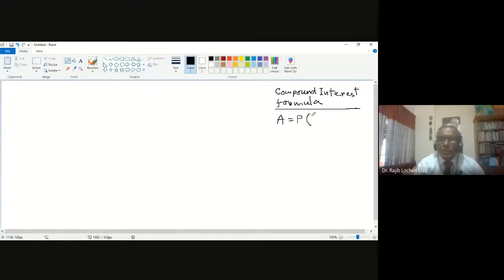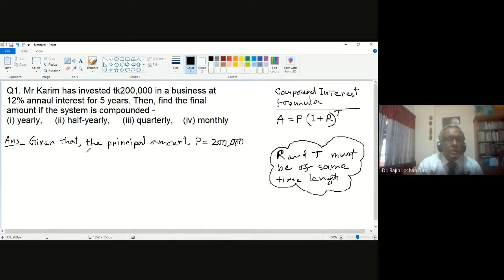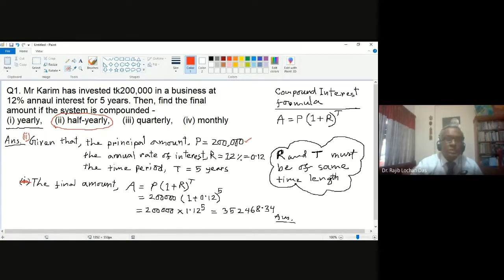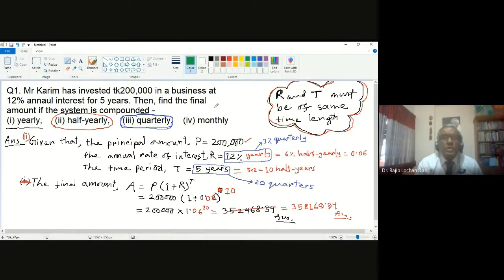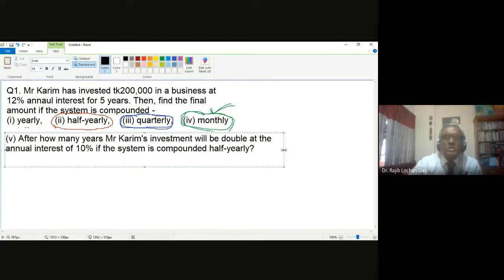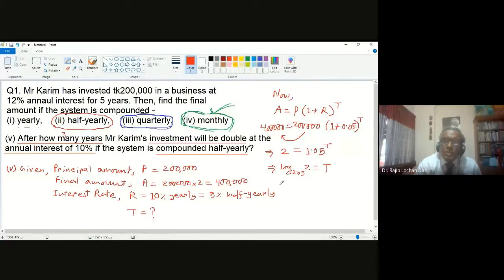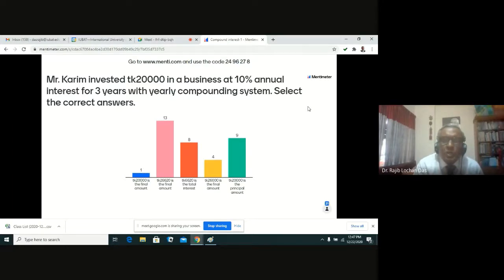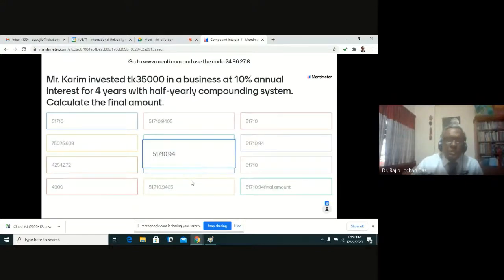Compound Interest with real life problems